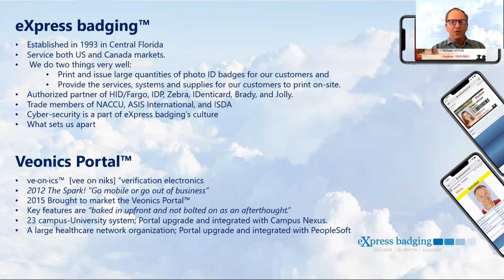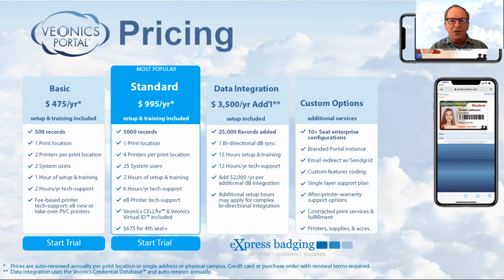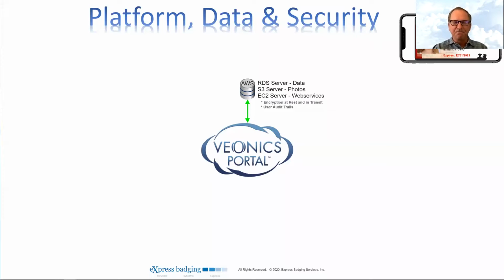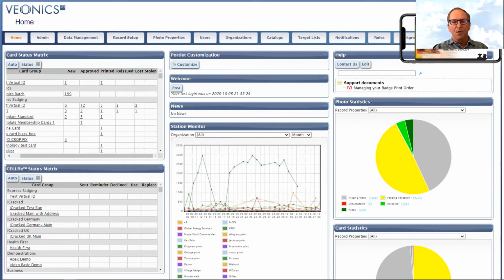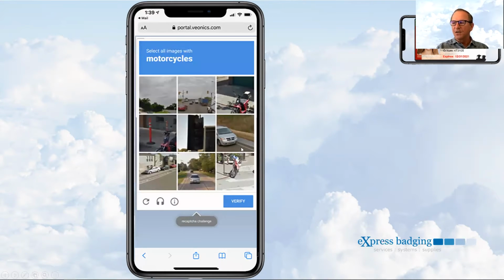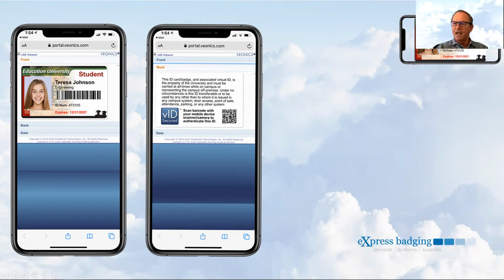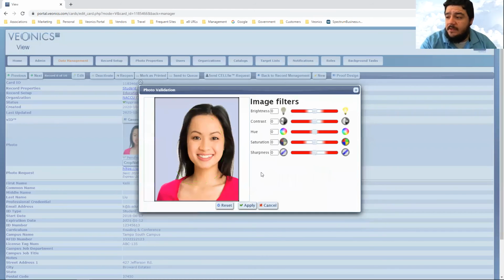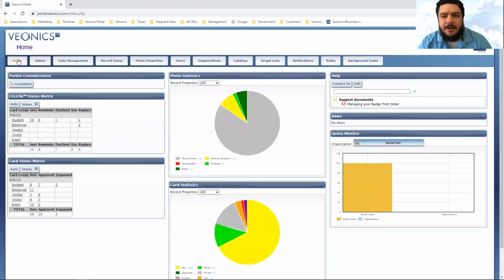NACCU Virtual EXPO Showcase: eXpress badging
Eliminate the Frustrations of Desktop Photo ID Management Software!

Are you tired of the ongoing management issues and restrictions required by desktop software licenses?

We will show you how campuses are using their browser to manage data, securely acquire photos via email, and print to their favorite ID card printer from any computer or mobile device.

Need to issue ID cards to off-campus individuals instantly? We’ll review how our virtual ID solves this problem. We’ll also showcase other smart features that will save you time like batch photo cropping, auto-selecting and printing ID designs based on logic, and reporting using our robust dashboard.

Watch this Virtual Showcase to learn more, ask questions, and see how easy it will be to get your campus started with a Cloud Based Badging™ solution by eXpress badging™.

Presenter:
Joe French, President